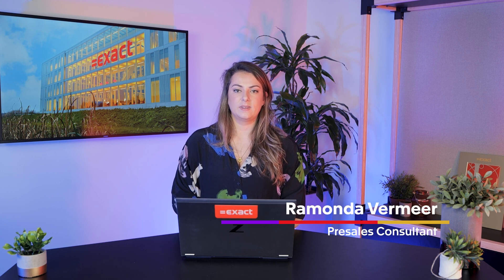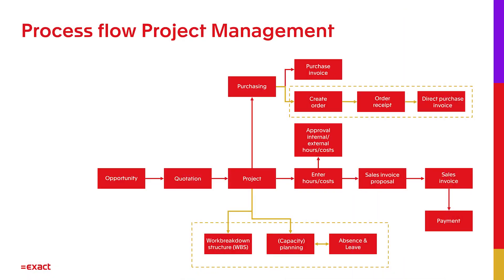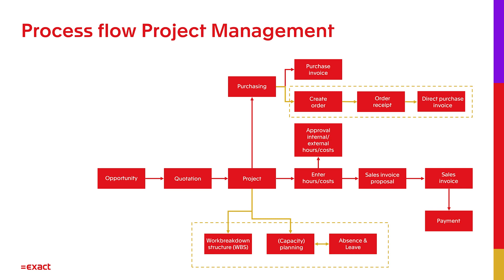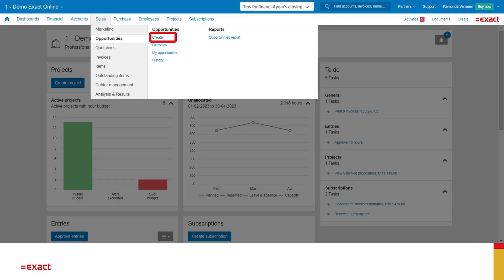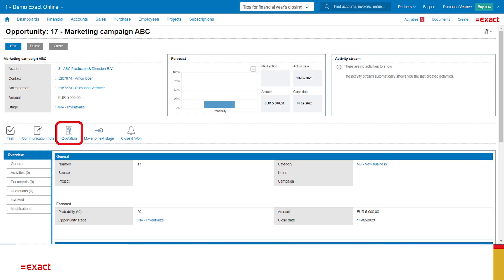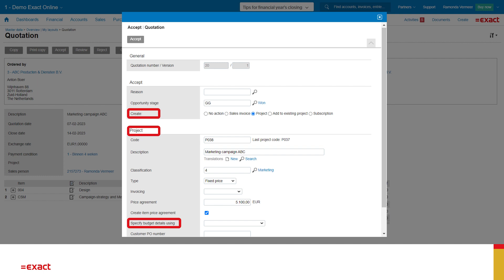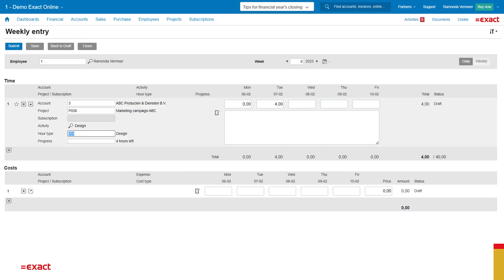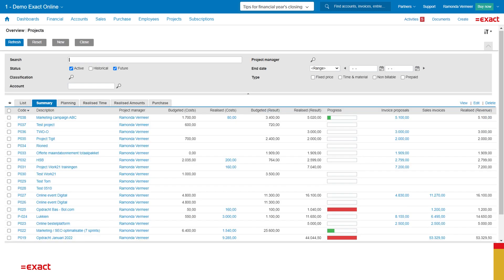Exact Online In Detail | The Basics of Project management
Although Exact Online offers standardised software, there are endless possibilities. The the In Detail videos we show you specific work processes in the Exact Online software.